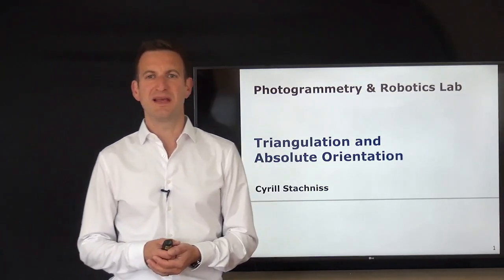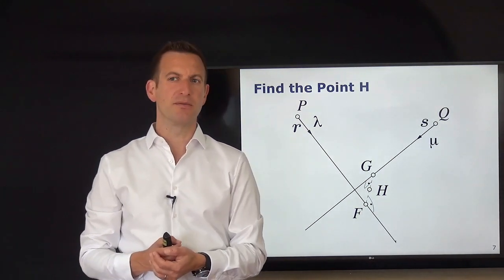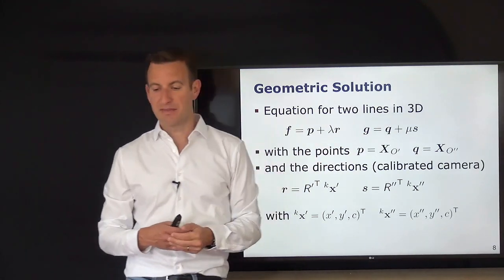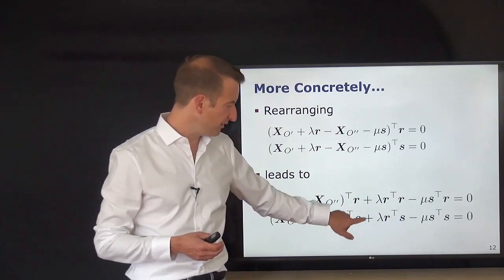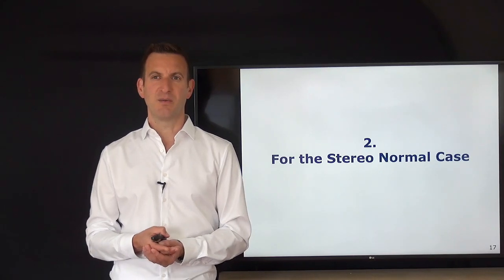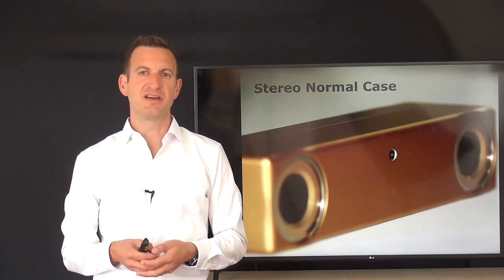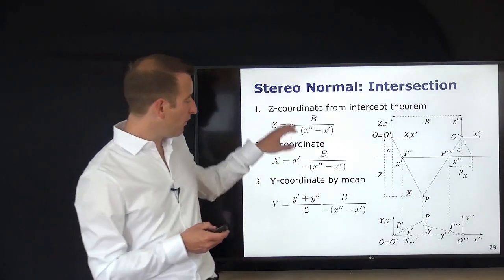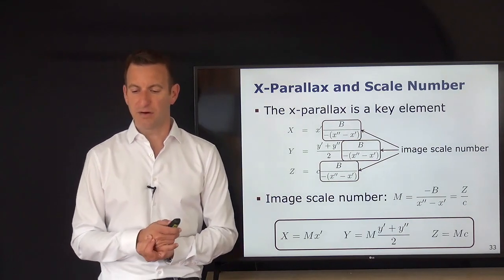Triangulation for Image Pairs (Cyrill Stachniss)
Triangulation of 3D Points based on Pairs of Camera Images

Corrections:
11:56 Mistake in the brackets in the last row, right-hand side. Remove inner ][